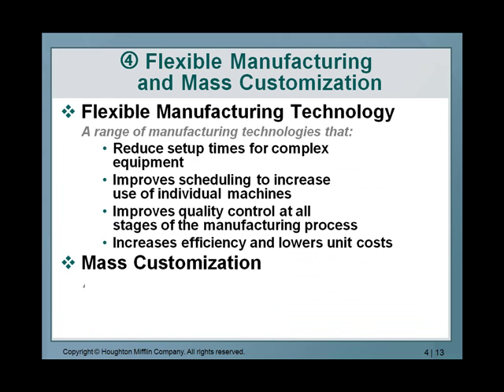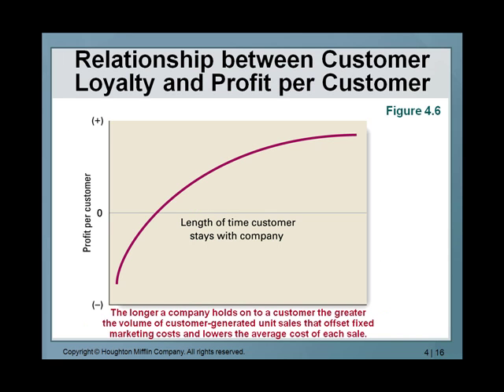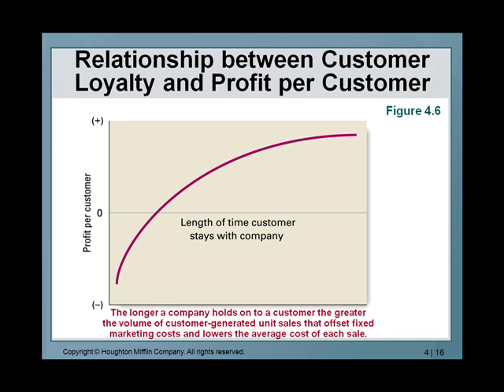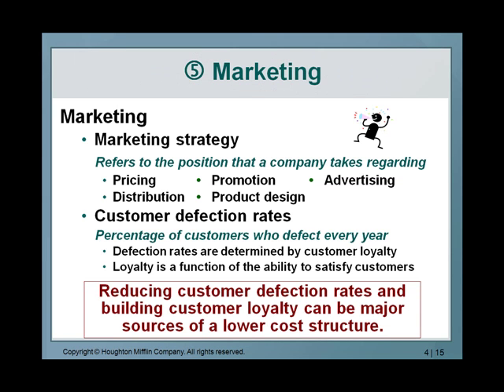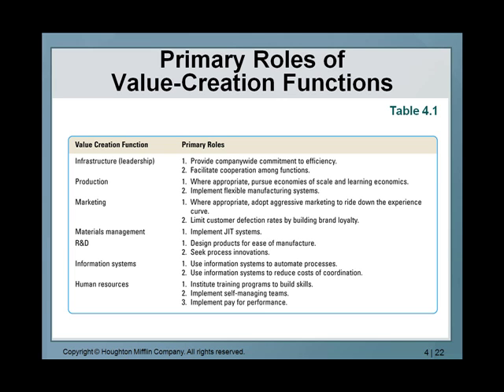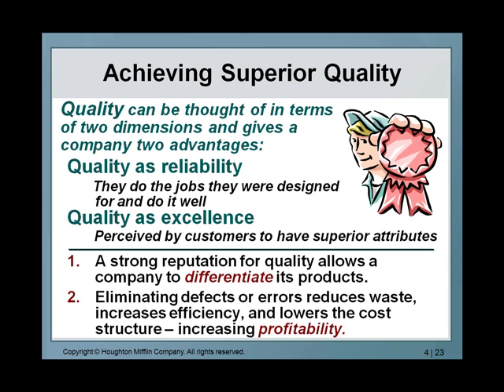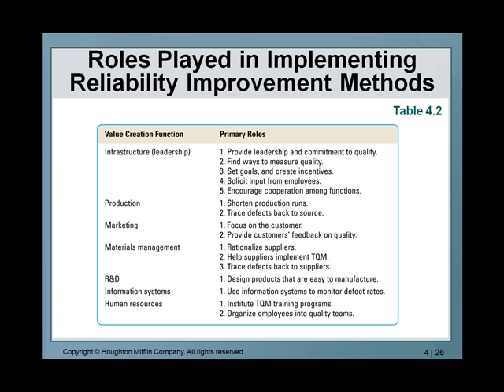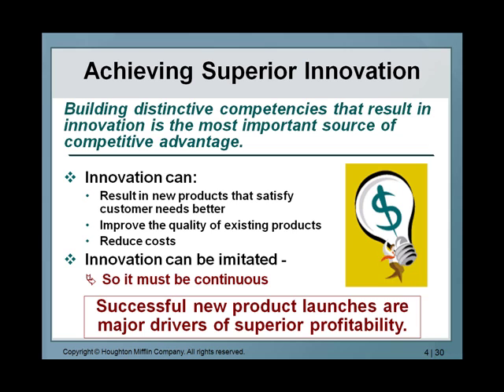CHAPTER 4 4TH YOU TUBE